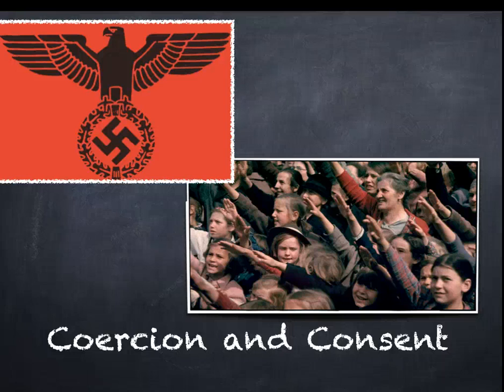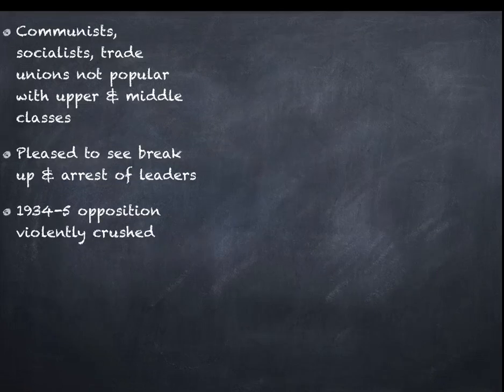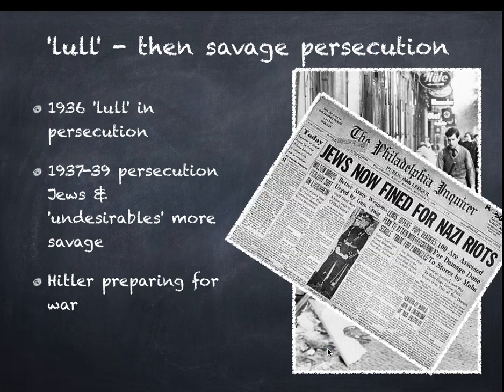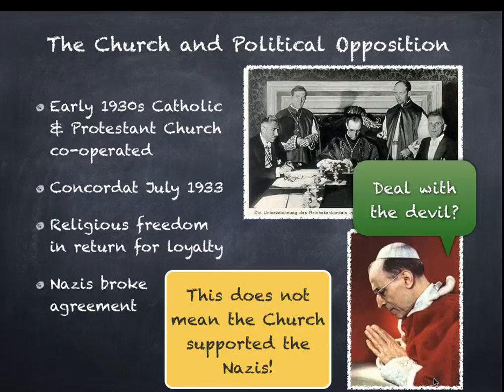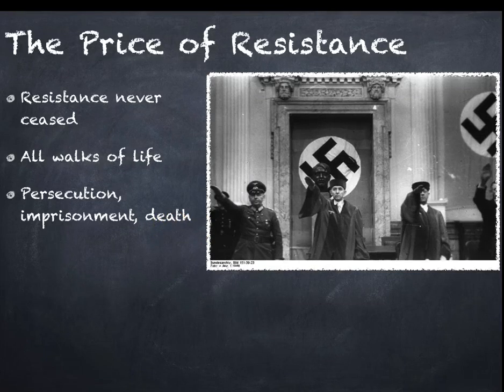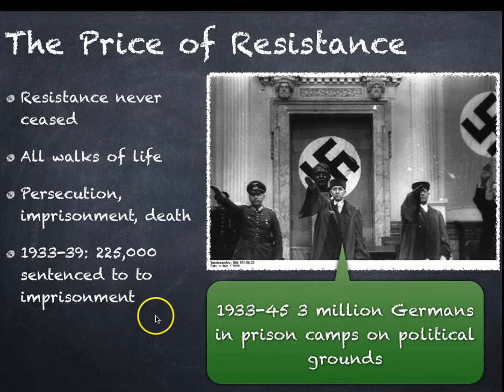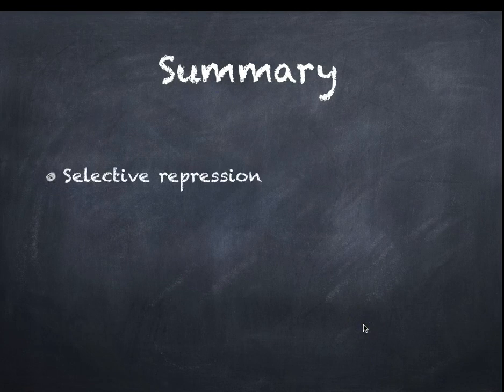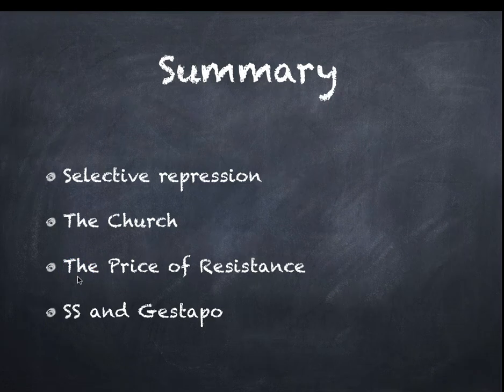GCSE Germany 16: Coercion and Consent